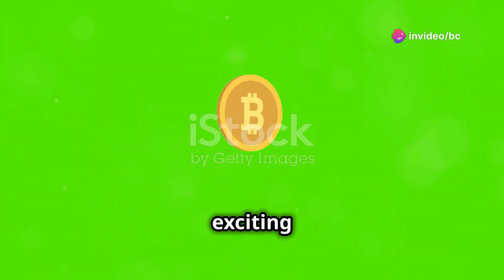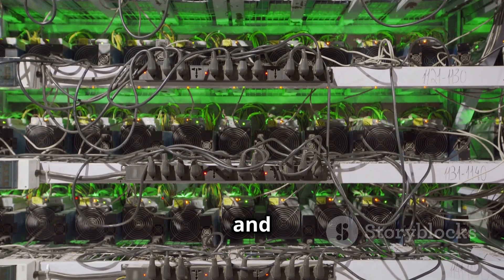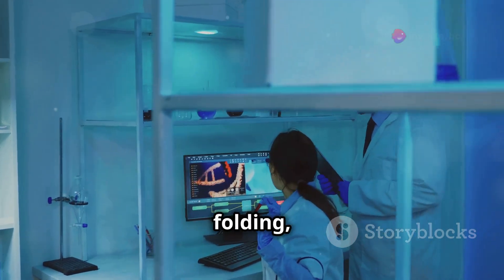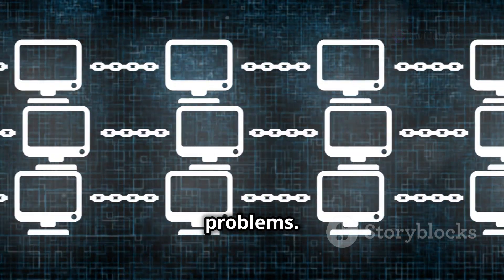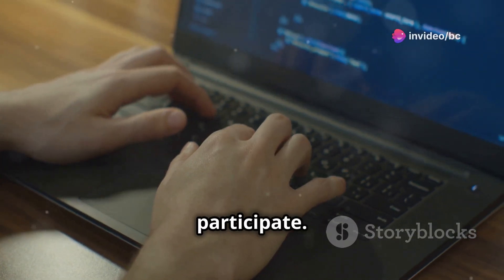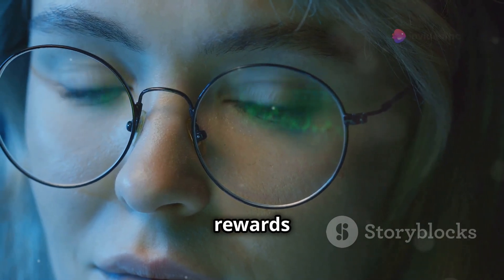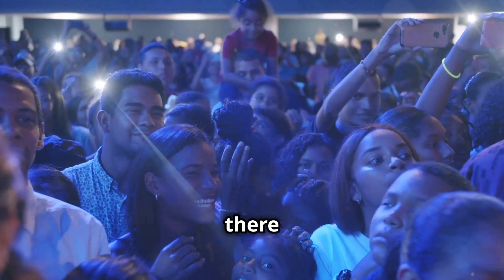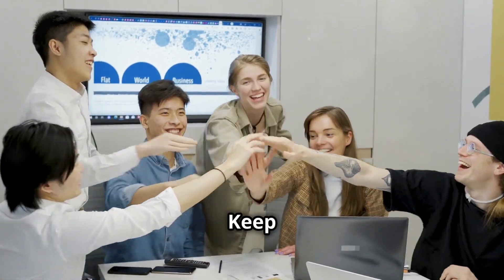FOLDING COIN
Discover the intersection of blockchain technology and scientific research in our latest video! 🌐🔗 Dive into how blockchain serves as a secure, transparent digital ledger for cryptocurrency transactions. Learn about FoldingCoin, a unique initiative that leverages unused computer processing power to run protein folding simulations, vital for understanding diseases like Alzheimer's and Parkinson's. By joining Folding@Home, you can contribute to groundbreaking research and earn FoldingCoins as a reward. It's an accessible way to make a significant impact without advanced tech skills. Be part of the movement that's pushing the boundaries of personalized medicine and disease eradication.

OUTLINE:

00:00:00 Coins in the Digital Age
00:00:48 How Folding Coin Works
00:01:31 Like Sharing is Caring, But with Computing Power
00:02:06 Benefits Beyond the Blockchain
00:02:50 Real-World Applications
00:03:37 The Future is Bright